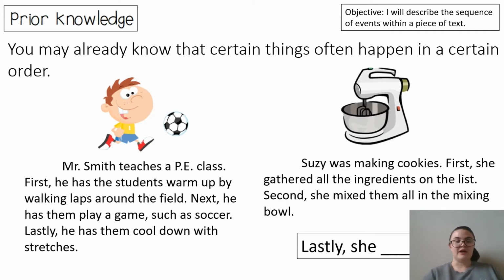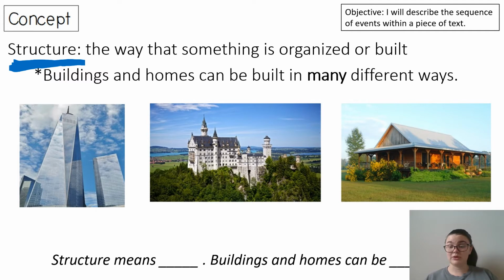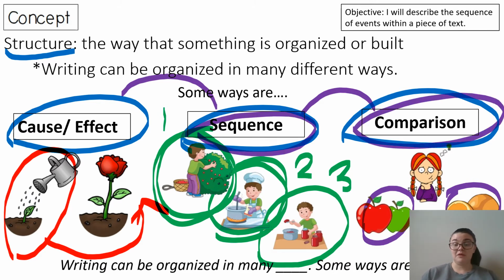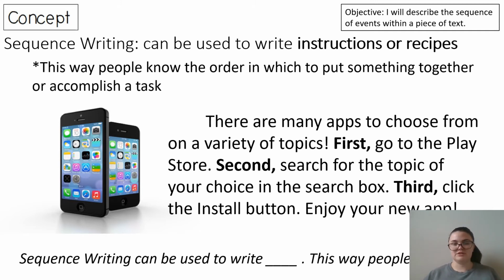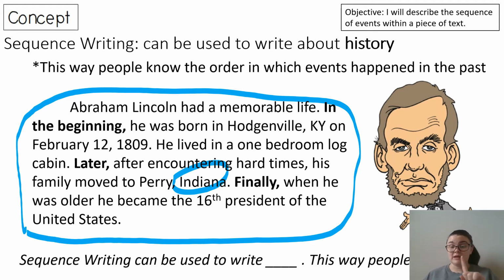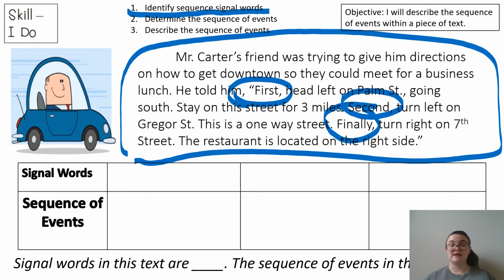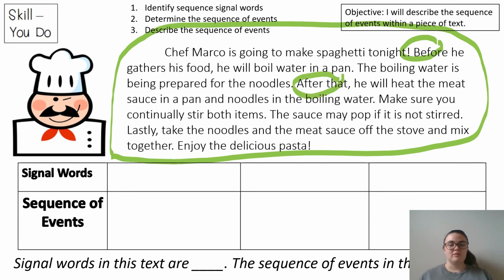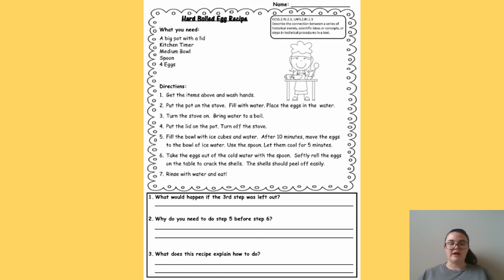Steps in a Process Procedure Video 1